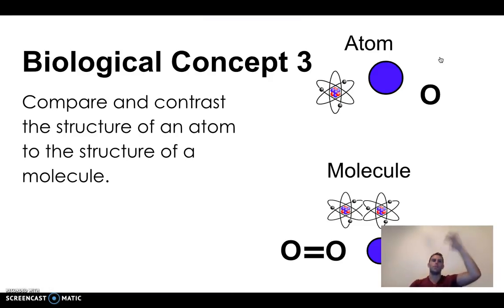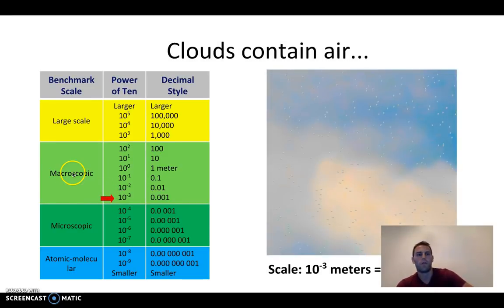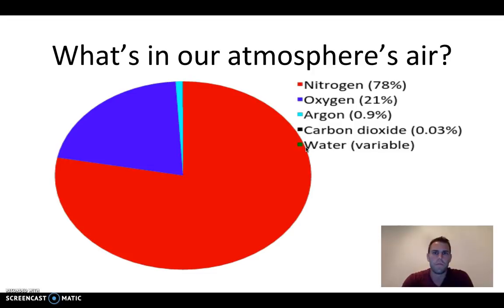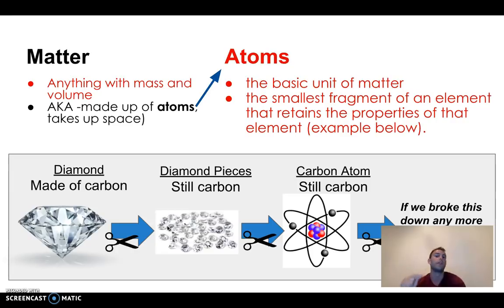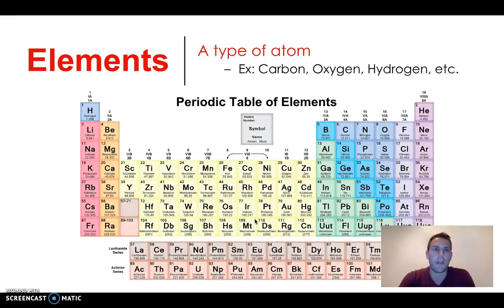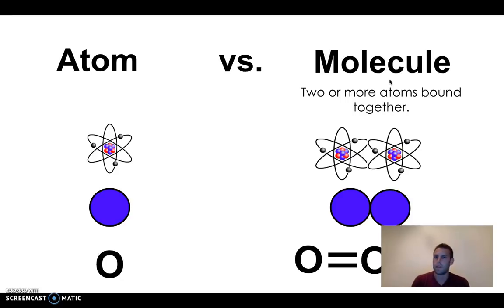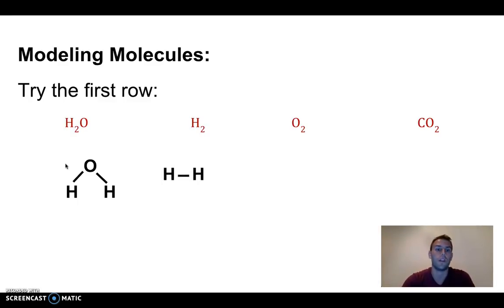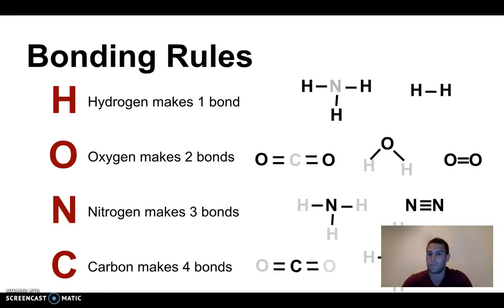Mr Wolfe Biology - Atoms vs Molecules